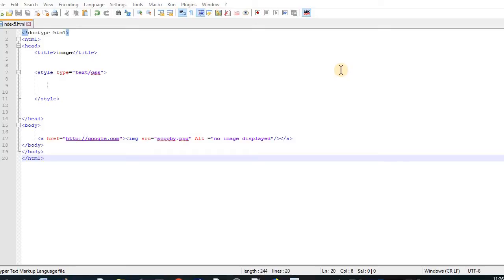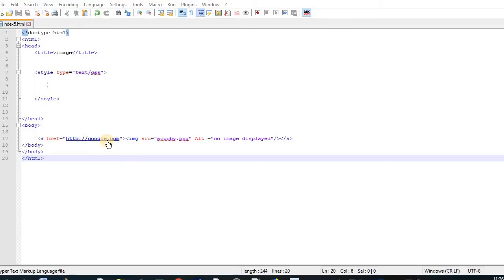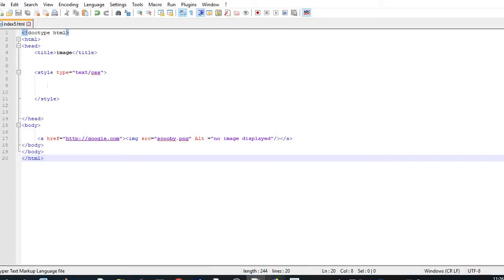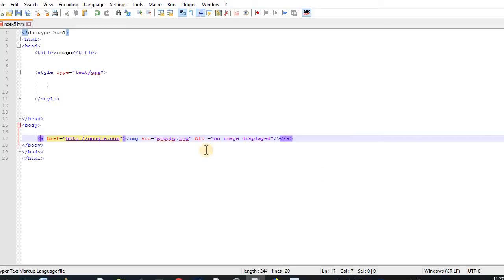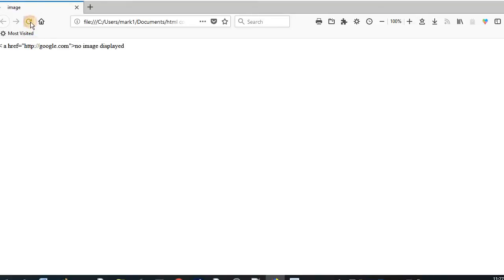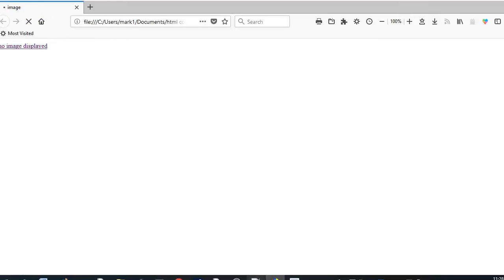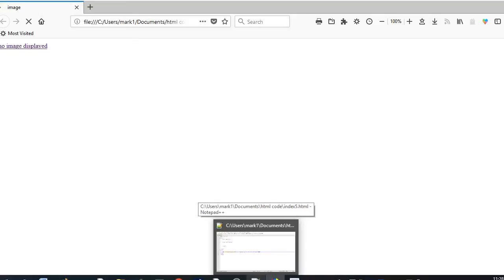tutorial 10-xhtml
images and alt functio